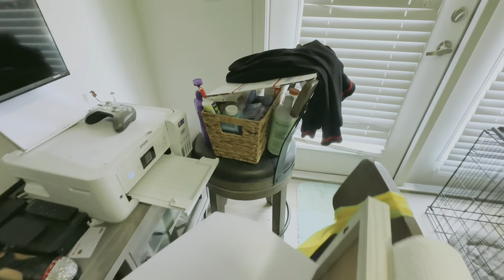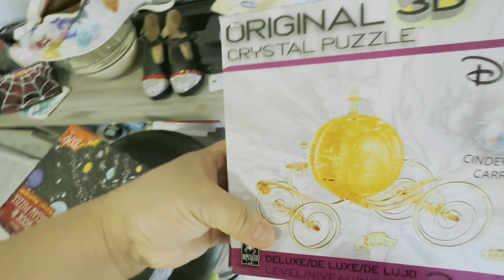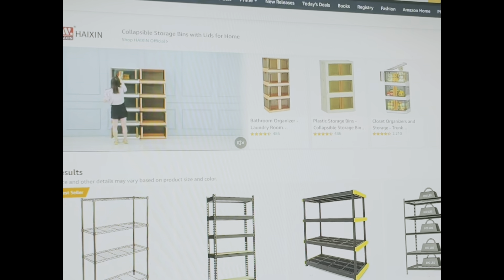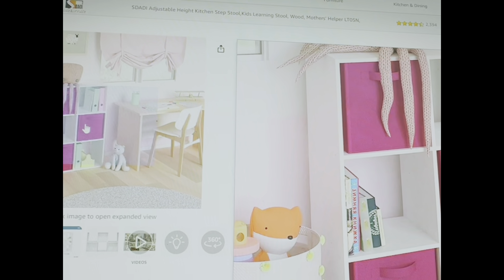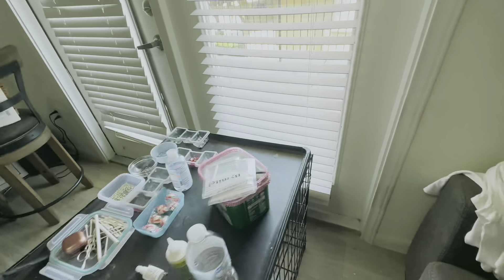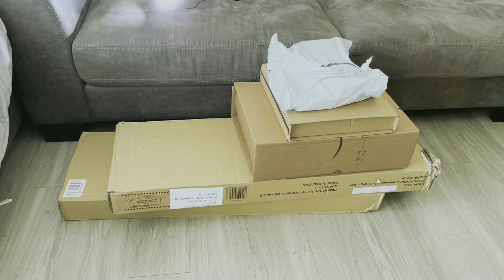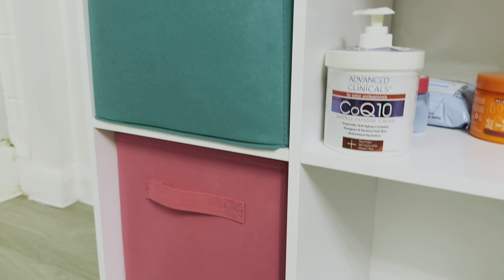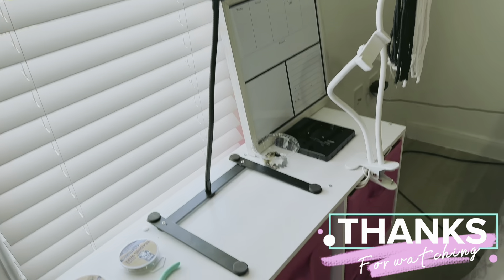Organizing with Amazon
Products used in the video:
- Kaiess 10.5" Desk Ring Light with Stand, Full-Screen Selfie Ring Light for Desk with Phone Holder, Desktop Laptop Light for Video Recording, Zoom Lighting for Computer, Live Streaming, Video Calls.
Link to order

We are big fans of Amazon, and many of our links to products/gear are links to those products on Amazon. We are a participant in the Amazon Services LLC Associates Program, an affiliate advertising program designed to provide a means for us to earn fees by linking to Amazon.com and related sites. All thoughts mentioned are my own. Honesty is key to my channel. Thank you for always supporting me! ✨Stay positive and stay motivated✨